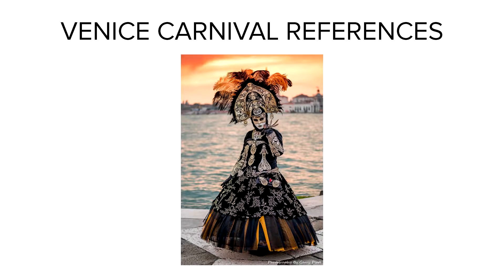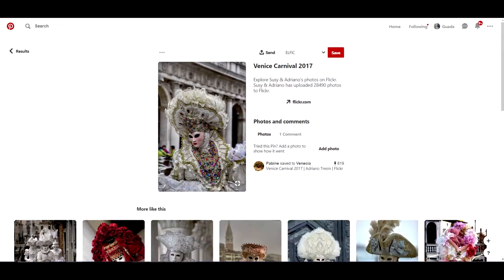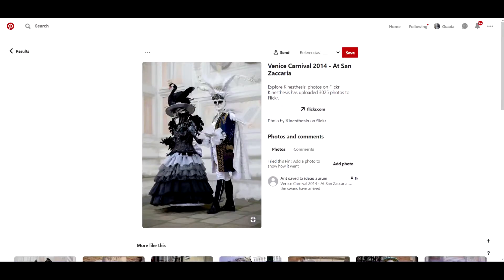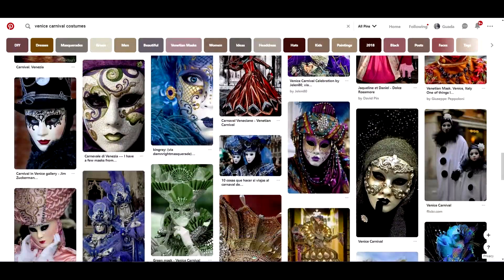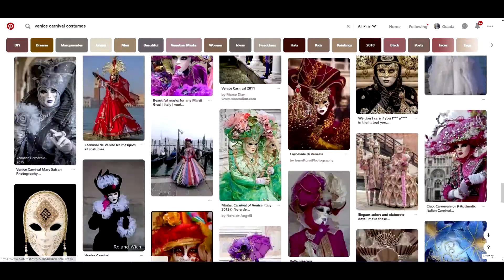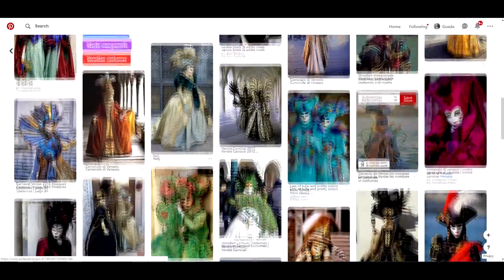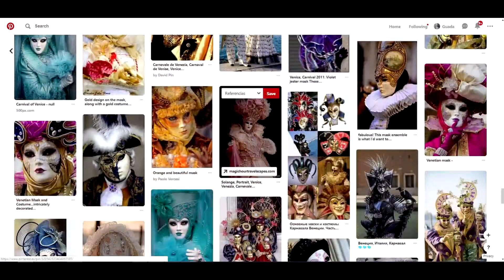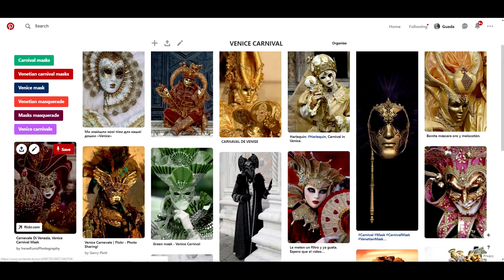03/10 References of the Venetian Carnival — Character Design: Create Carnival Costumes_ENG